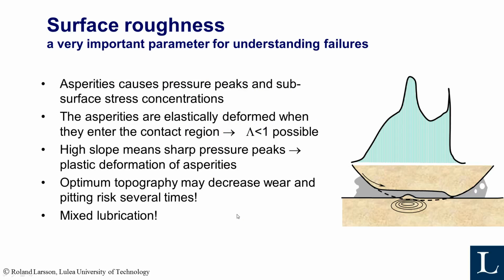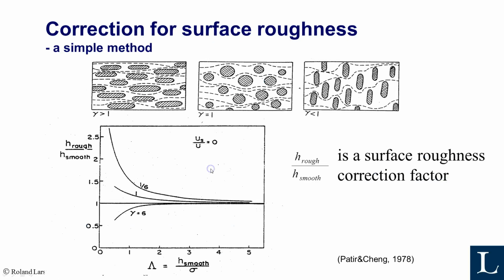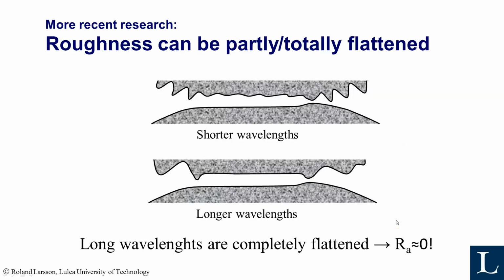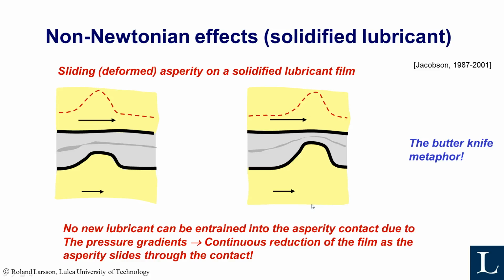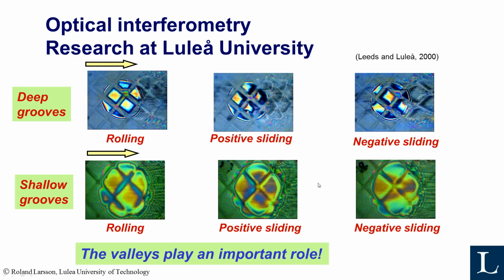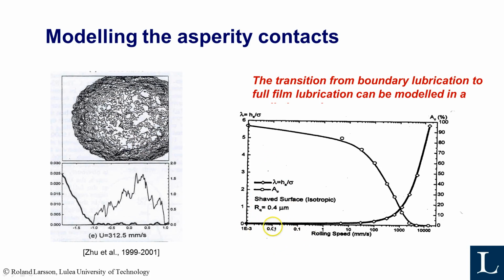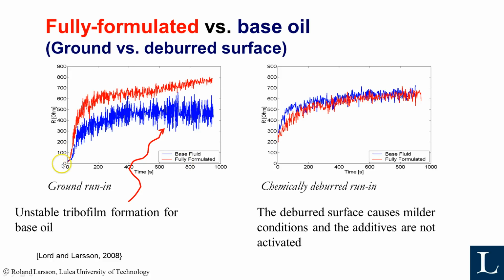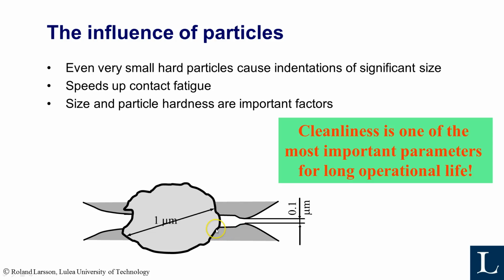Elastohydrodynamic Lubrication - Part 4